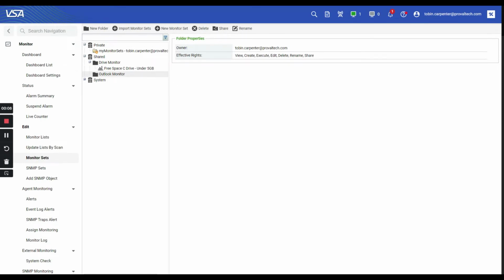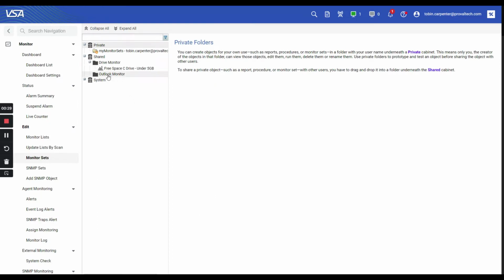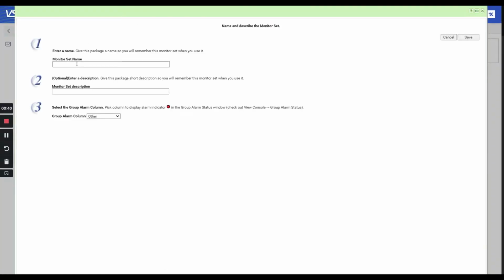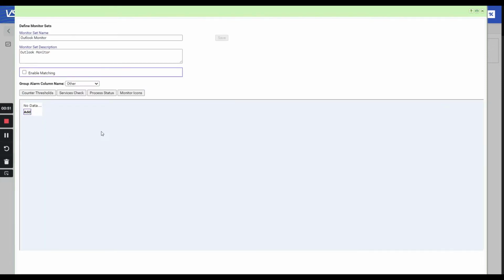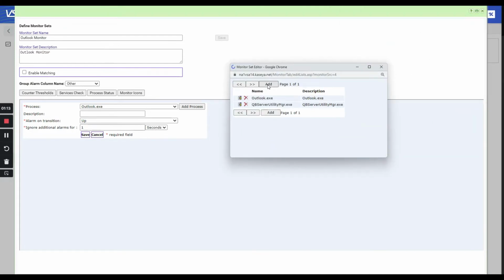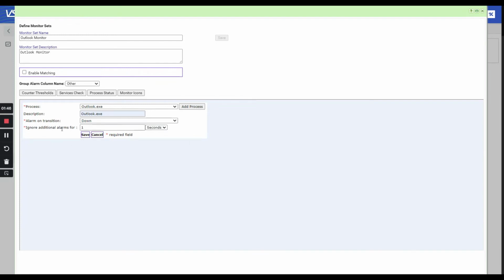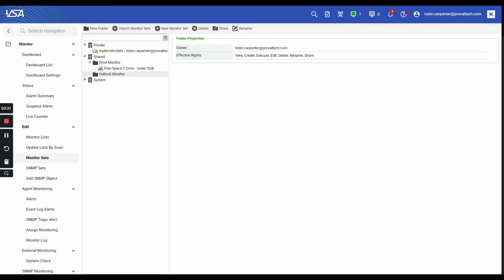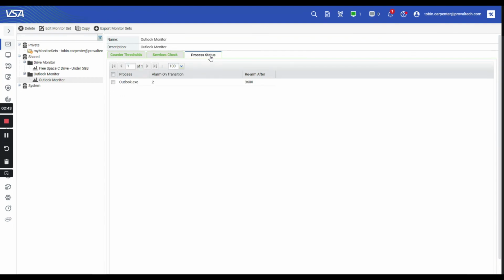Kaseya VSA: Monitor Set Creation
Happy Tech Tuesday!! In this video I will discuss the creation of a Monitor Set that triggers an alarm if Outlook.exe is not running.  Be sure to pair this with a policy to trigger a procedure that will start the process or to inform you via ticket or email of the process failure.